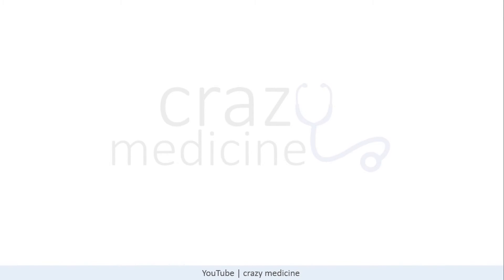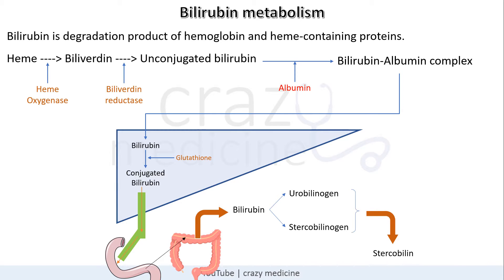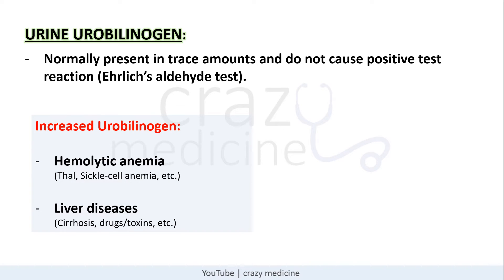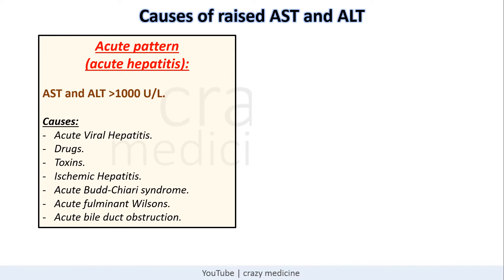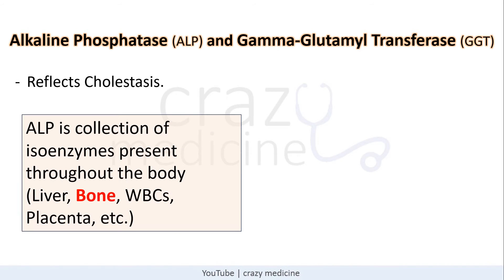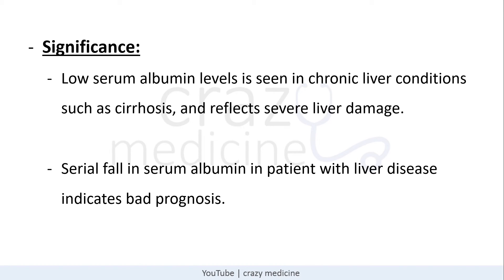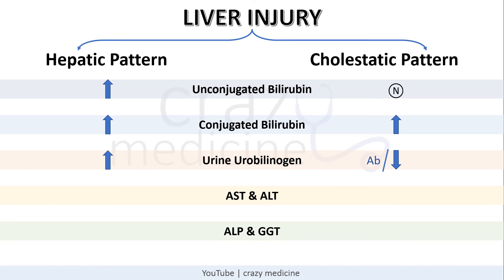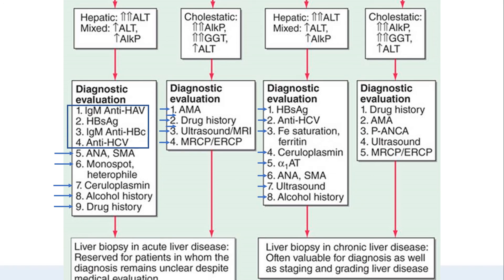Liver Function Tests (LFT) and Clinical Interpretation | Crazy Medicine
Hey friends,
This video is about details of Liver Function Tests (LFTs) and its Interpretation. All doctors and health care workers must know about details of LFT Interpretation.

00:01 : Introduction.
00:11 : LFT classification.
00:56 : Bilirubin Metabolism.
03:12 : Hyper-Bilirubinemia approach.
04:01 : Urine Urobilinogen.
04:31 : Liver Enzymes.
04:40 : Transaminases (AST and ALT).
05:23 : Causes of raised AST and ALT.
06:01 : Acute Hepatitis pattern.
06:22 : Chronic Hepatitis pattern.
07:03 : Alcoholic Liver Disease.
07:42 : AST and ALT in various etiologies.
08:11 : Alkaline Phosphatase and Gamma-Glutamyl Transferase.
08:45 : Causes of raised Alkaline Phosphatase.
09:02 : Causes of raised Gamma-Glutamyl Transferase.
09:46 : Causes of reduced Alkaline Phosphatase.
10:11 : Synthetic Function Test.
10:13 : Albumin.
10:46 : International Normalized Ratio (INR).
11:16 : Causes if raised INR.
11:44 : Approach to Liver Injury (Hepatic v/s Cholestatic pattern).
13:08 : Evaluation of abnormal LFT.